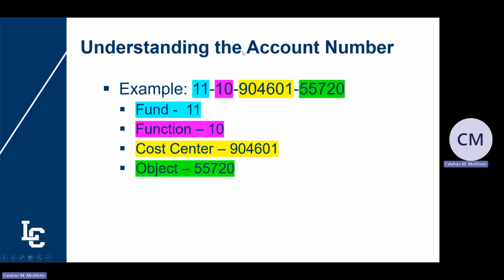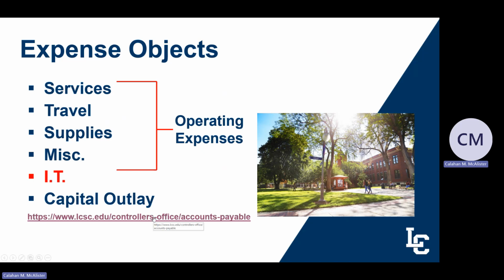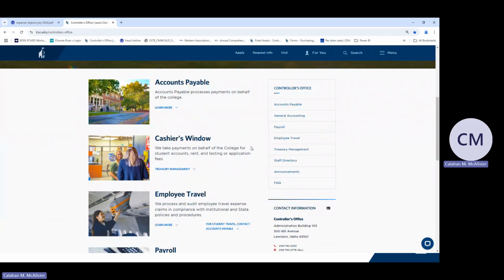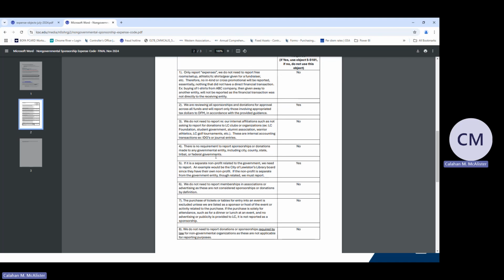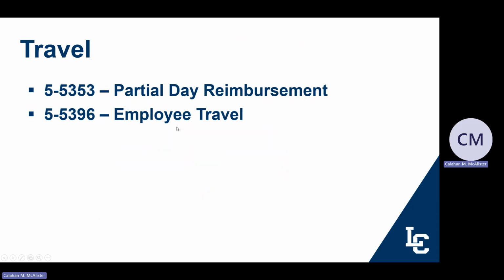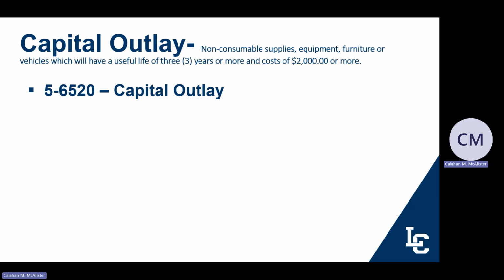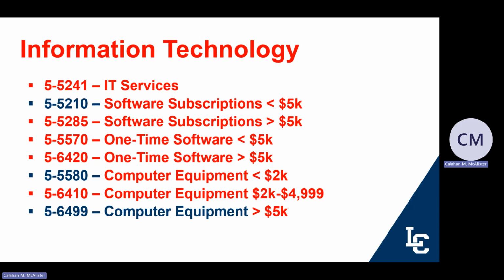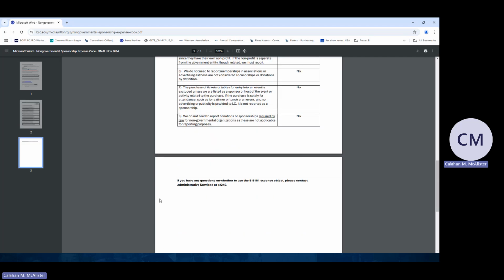Expense Object Training